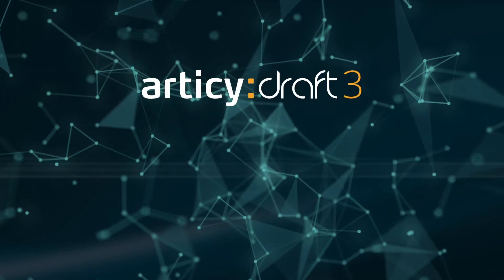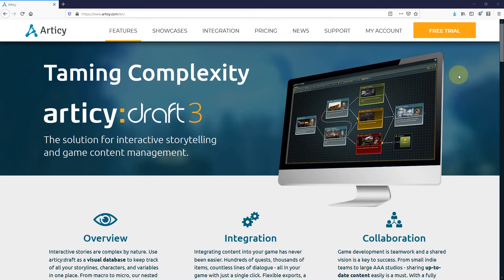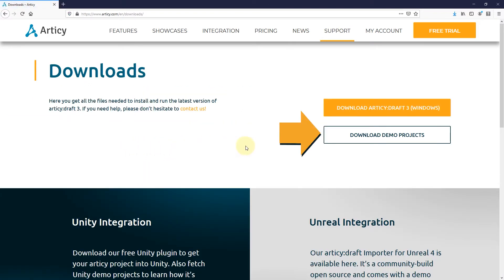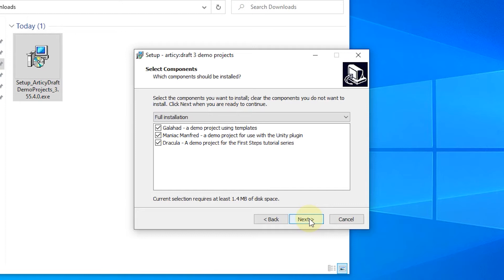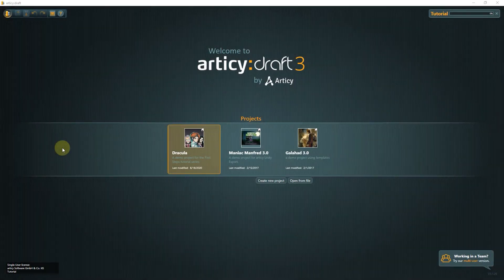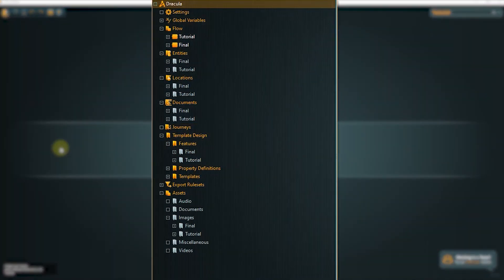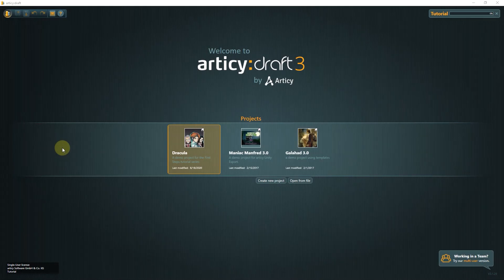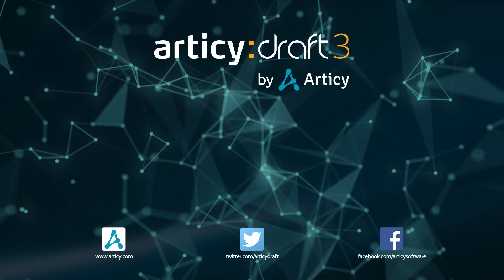articy:draft 3 / X - First Steps Tutorial - Lesson 2 (The demo project)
If you want to follow the series in text form check the blog post

Content:
00:00 Intro
00:08 Recap lesson 1
00:15 Content lesson 2
00:35 Download demo projects
00:54 Installation demo projects
01:38 articy's project list
01:55 Structure of Dracula project
02:30 Recap lesson 2
02:39 What's next